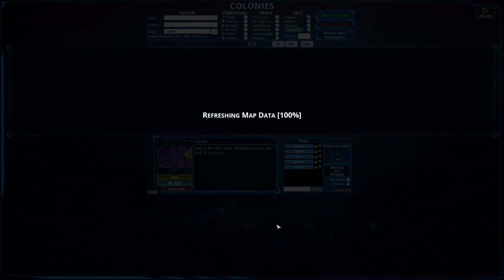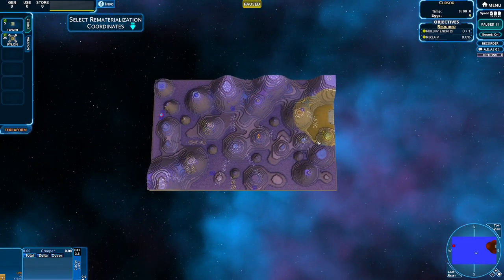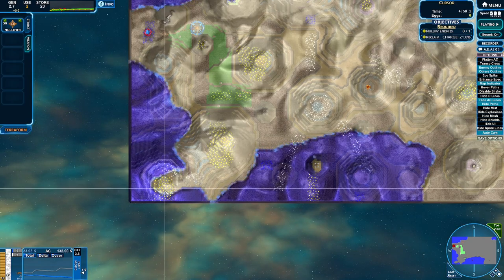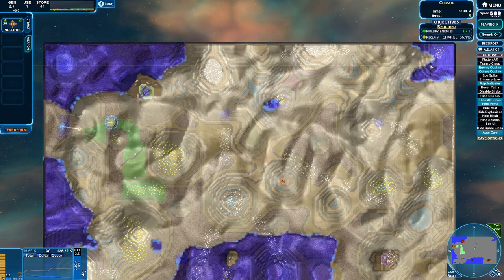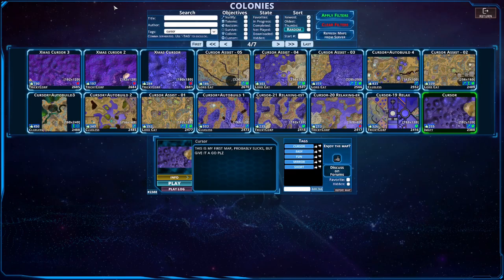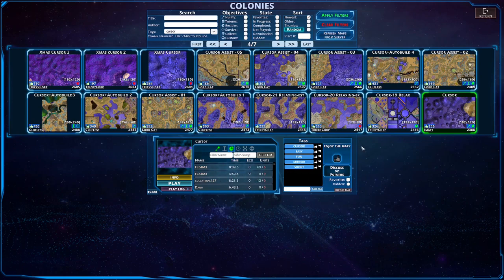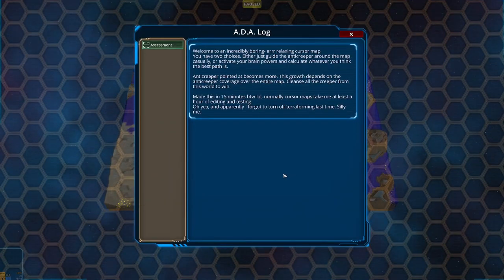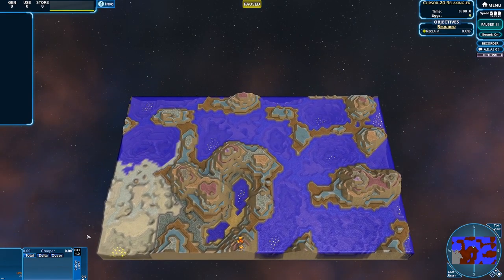2 Quick Cursor Maps: Creeper World 4 Part 328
Foam. Party
ENDLESS Anti-Creeper!
We shall cover the world in our glorious foam!